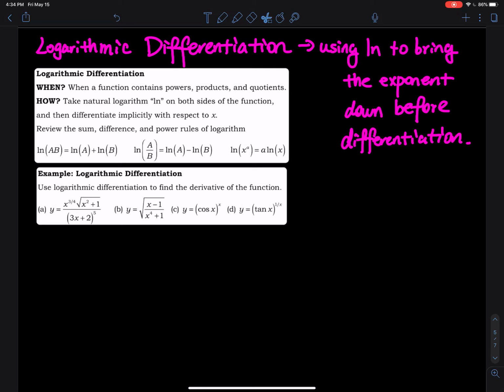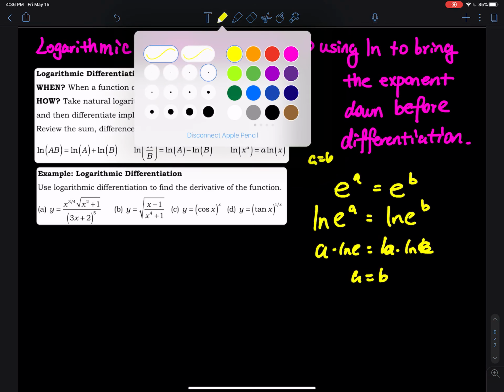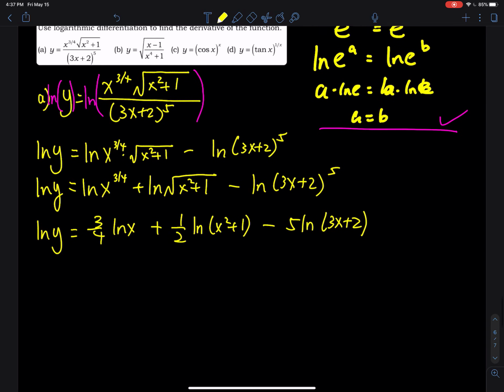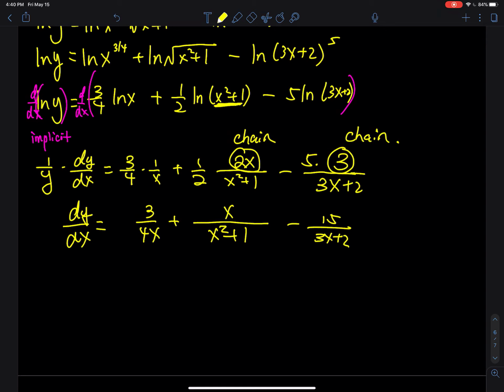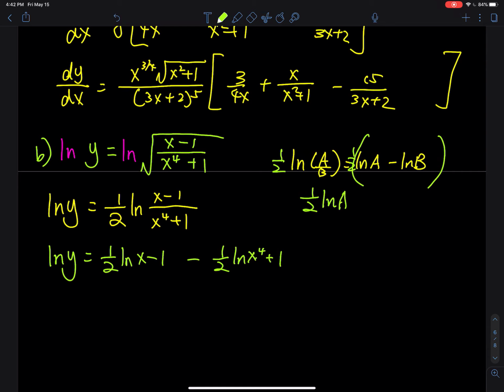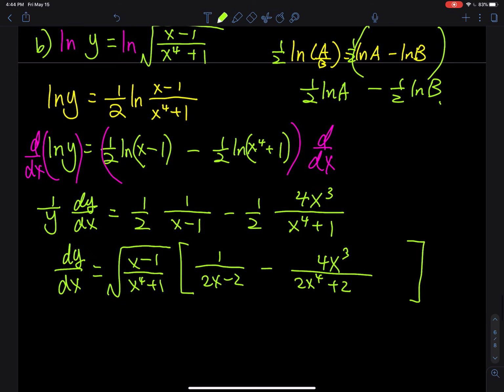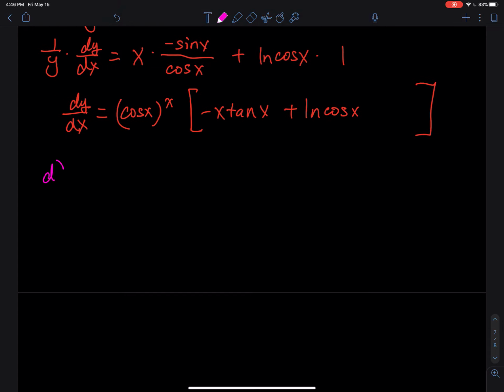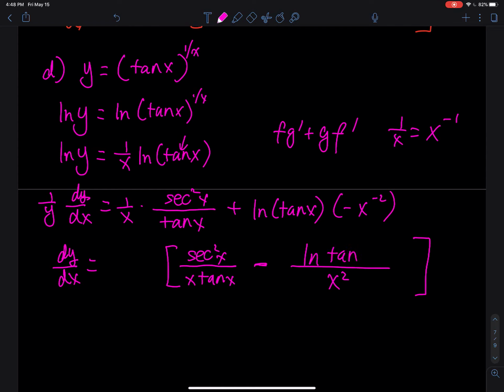3.6 Part 3 of 3: Logarithmic Differentiations (ln both sides then differentiate) | Differential Cal